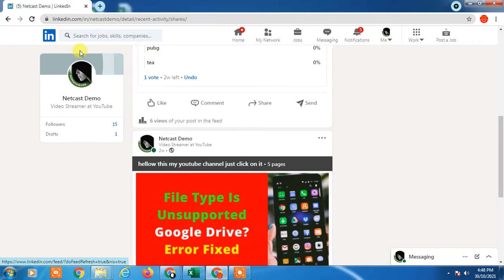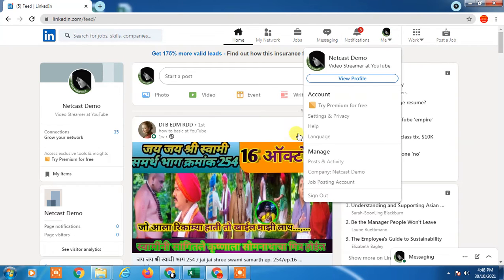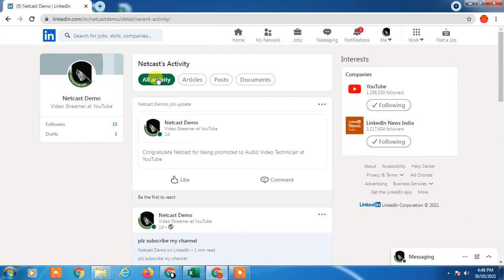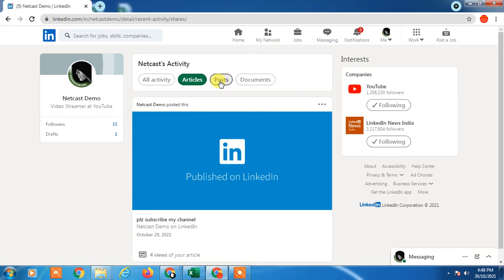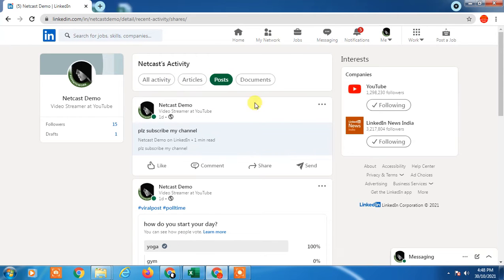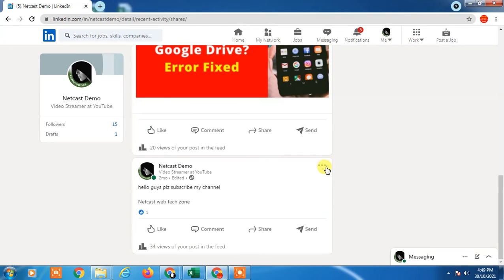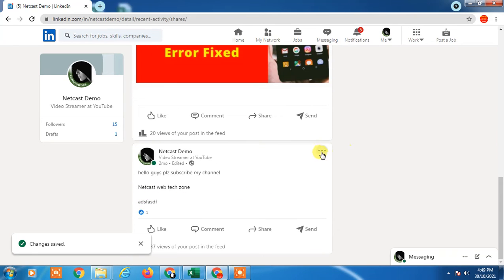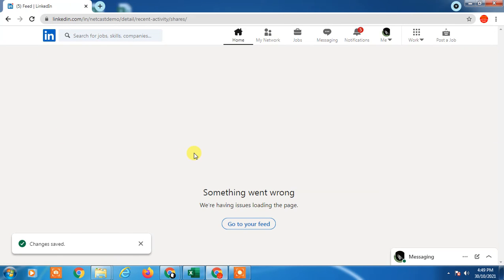How to Edit and Delete a LinkedIn Post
In this video tutorial, we are going to learn, How to Edit and Delete a LinkedIn Post.